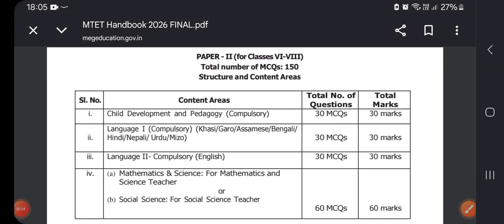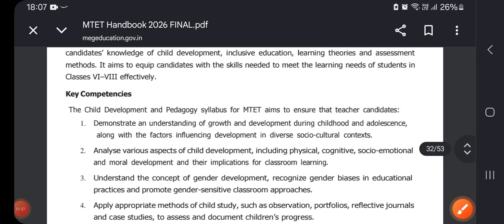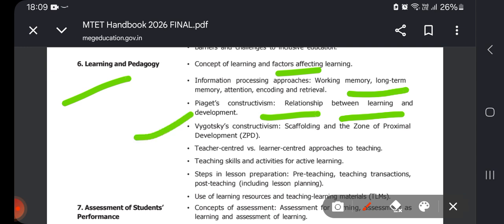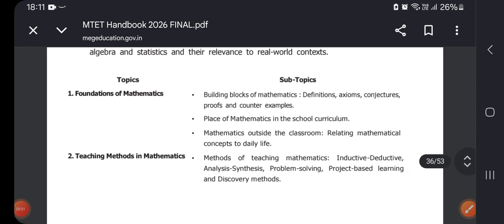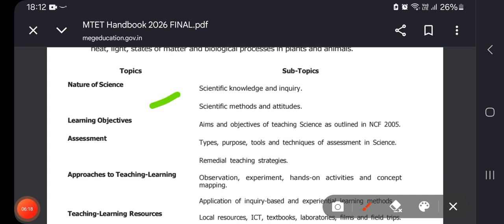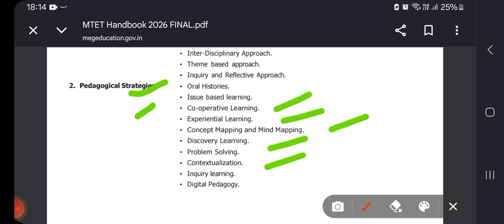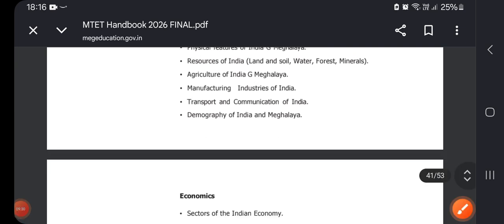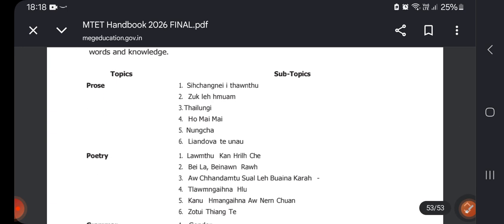MTET I SYLLABUS I 2026 I PAPER 2 I MEGHALAYA TET I CLASS 6-8